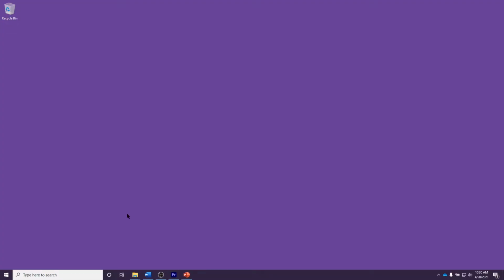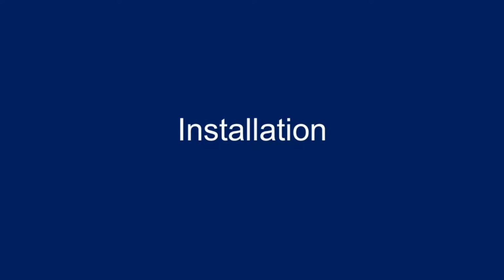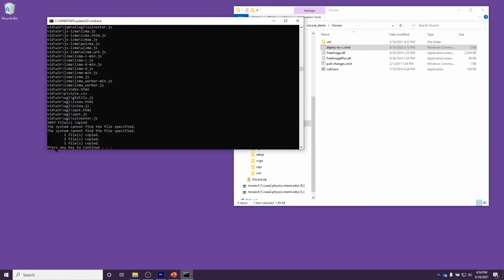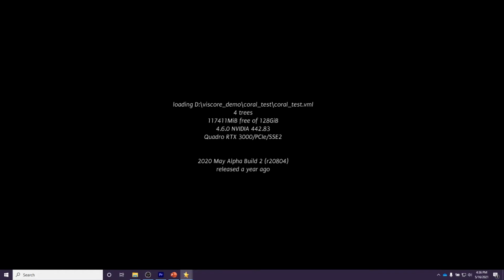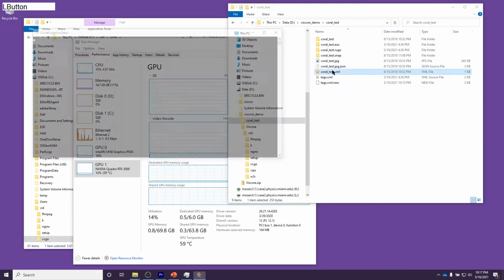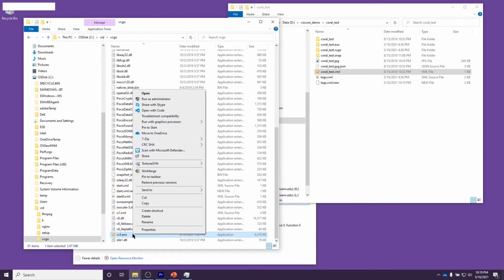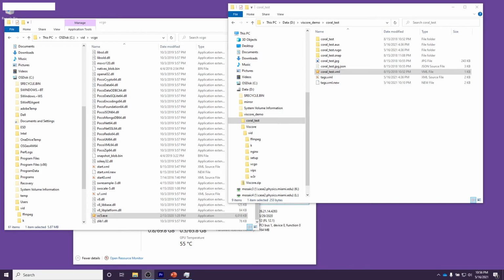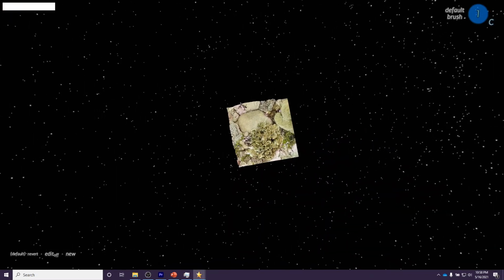Viscore getting started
First video in the Introduction to Viscore series. Describes what Viscore is, how to install it, how to properly configure your GPU, and the most basic controls for rotating and zooming through point clouds.